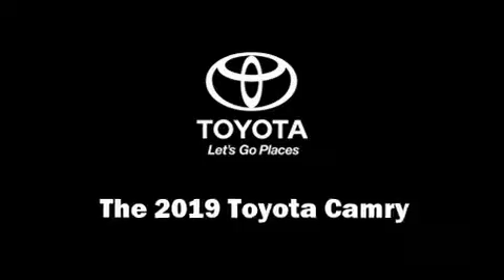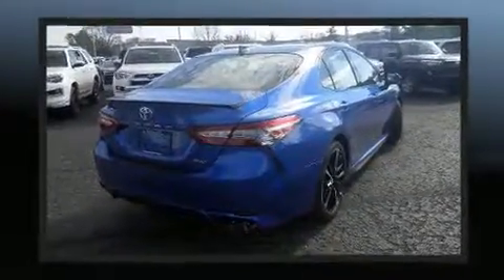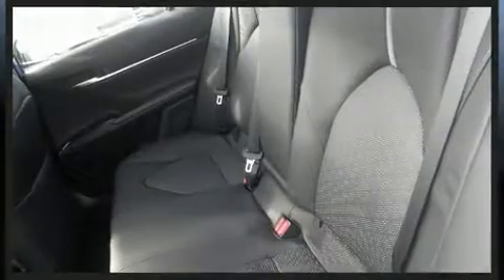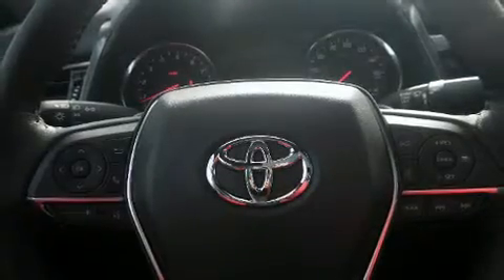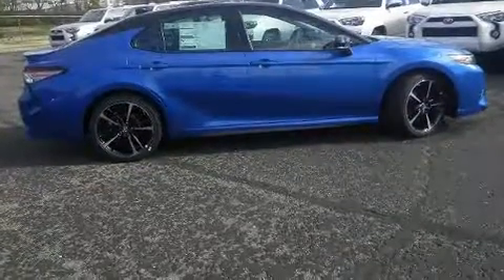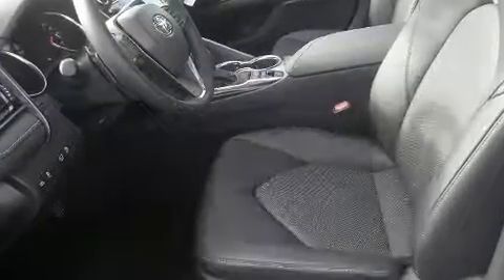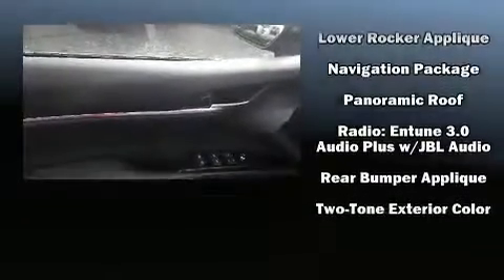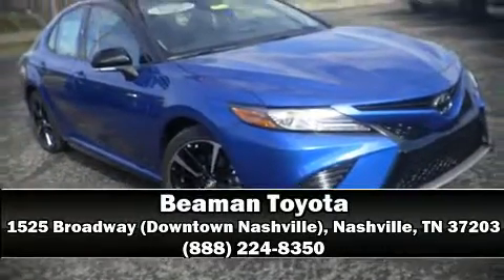2019 Toyota Camry XSE in Nashville, TN 37203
Beaman Toyota
1525 Broadway (Downtown Nashville)

You can expect a lot from the 2019 Toyota Camry. This 4 door, 5 passenger sedan leads among competitors in its segment. Performance and efficiency are both prioritized thanks to the 2.5 liter 4 cylinder engine, providing a smooth and predictable driving experience. Well tuned suspension and stability control deliver a spirited, yet composed, ride and drive Toyota paid particular attention to efficiency and practicality with the following features: leather upholstery, a power seat, a trip computer, an automatic dimming rear-view mirror, power moon roof, power windows, and a blind spot monitoring system. You and your passengers will enjoy the stereo system, which includes a CD player with MP3 capability, steering wheel mounted audio controls, and 9 speakers, providing excellent sound throughout the cabin. Toyota also prioritized safety and security by including: dual front impact airbags, front and rear side impact airbags, traction control, brake assist, a panic alarm, an emergency communication system, and 4 wheel disc brakes with ABS. Adaptive cruise control maintains a pre set distance behind the car ahead of you, simplifying highway driving and enhancing safety. Our knowledgeable sales staff is available to answer any questions that you might have. They'll work with you to find the right vehicle at a price you can afford. We are here to help you.